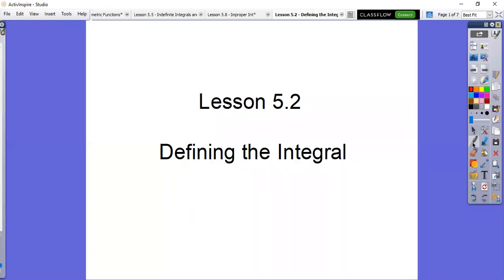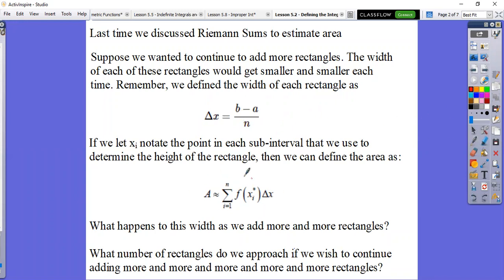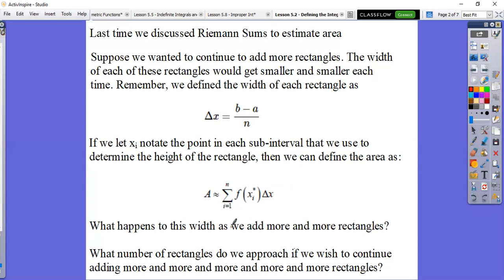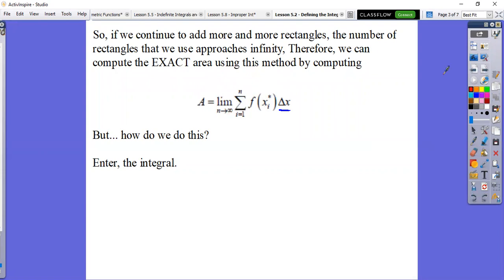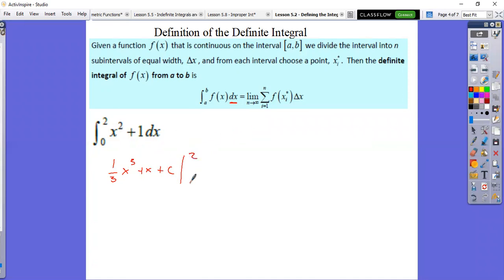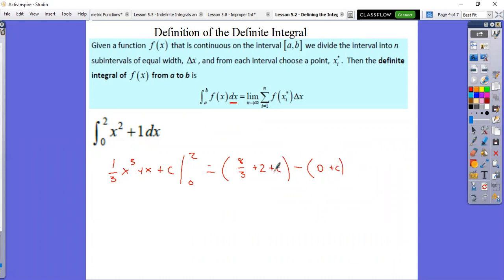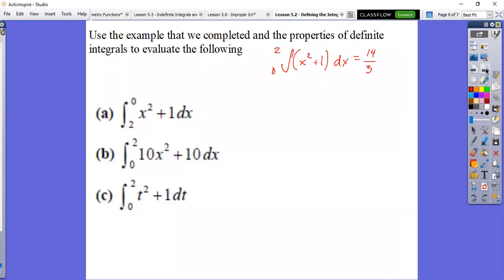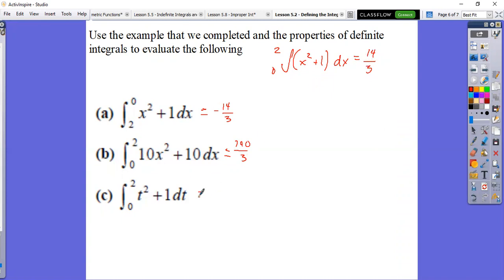Lesson 5.2 - Defining the Integral